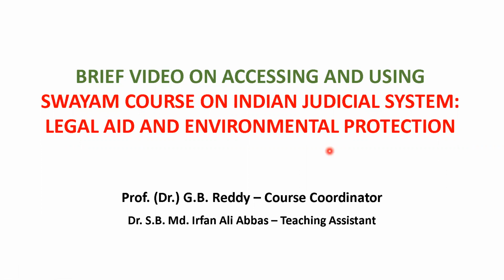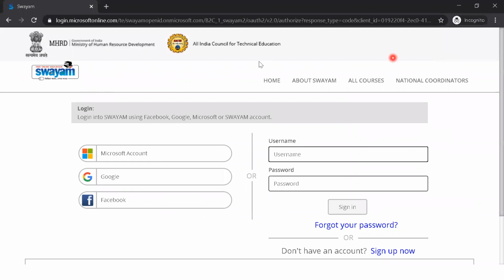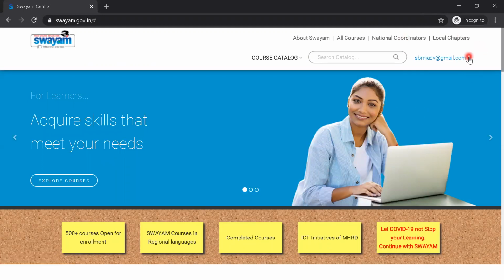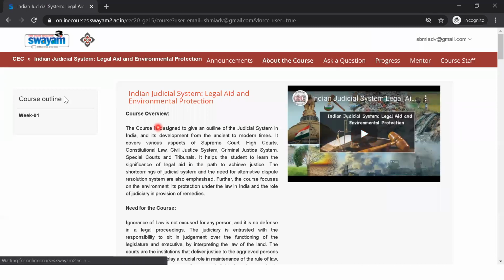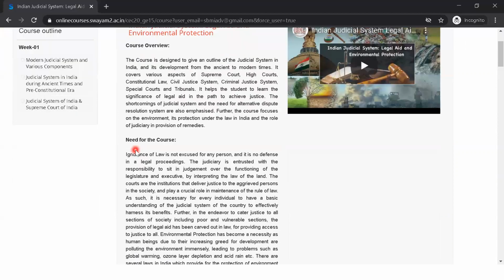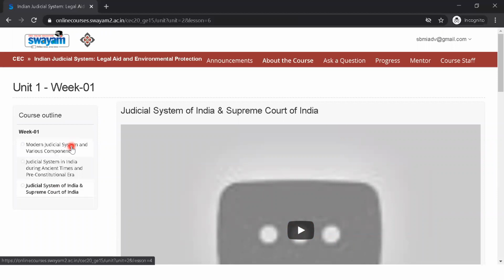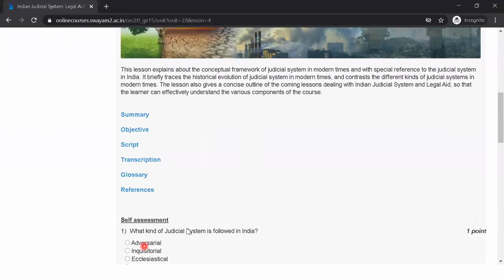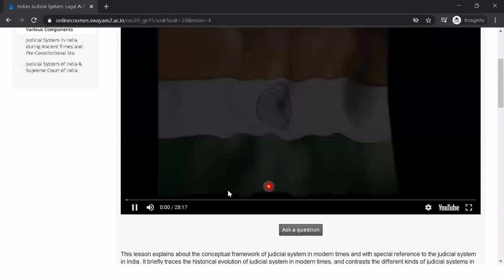Brief Guidelines for Using SWAYAM Course Portal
Guidelines for login and accessing the different components in the SWAYAM Course Portal are provided in the video.

Please join/register for the SWAYAM Course on Indian Judicial System: Legal Aid and Environmental Protection